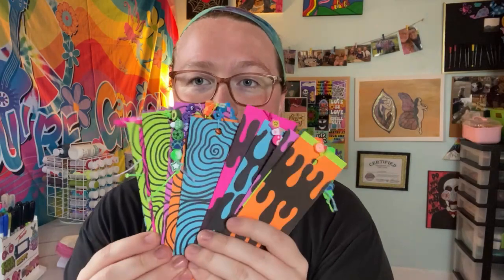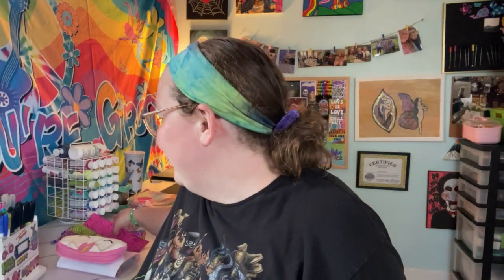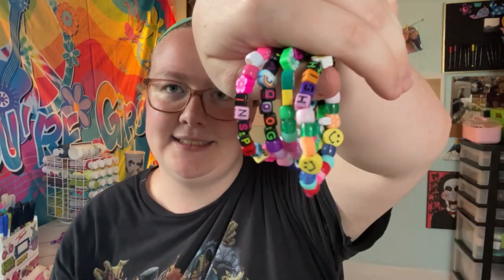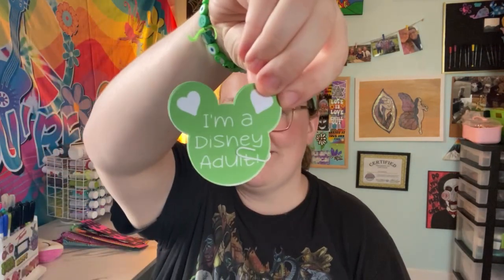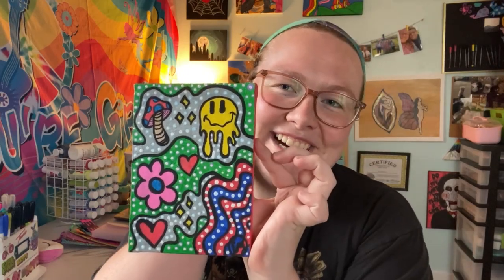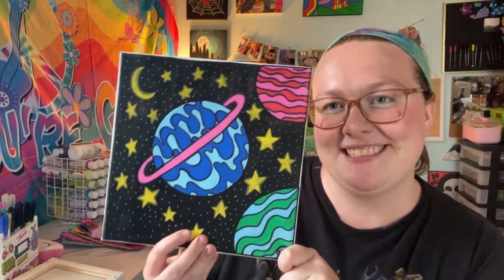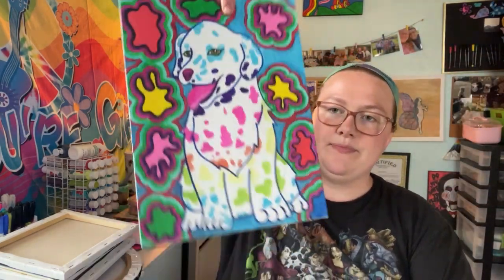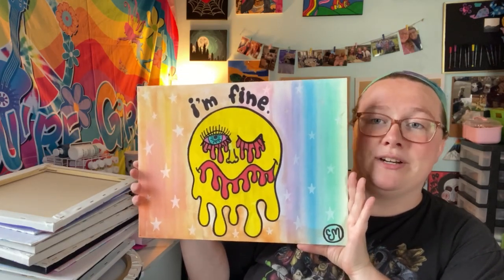All the Art For Sale in My Etsy Shop